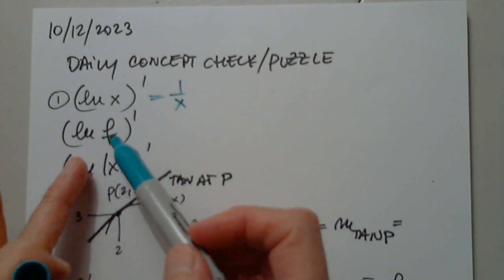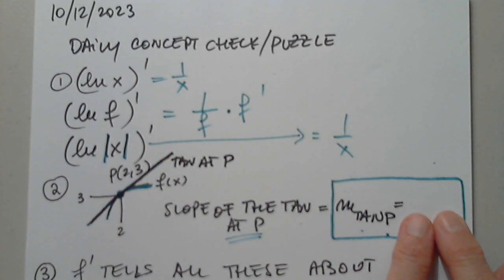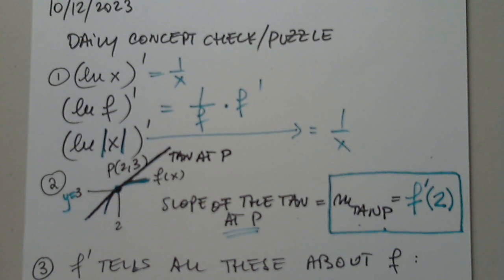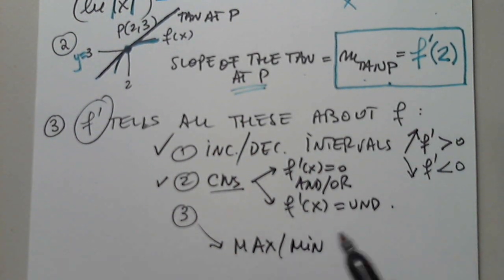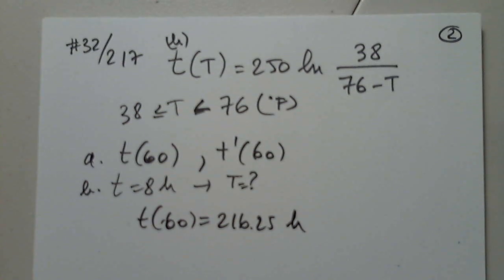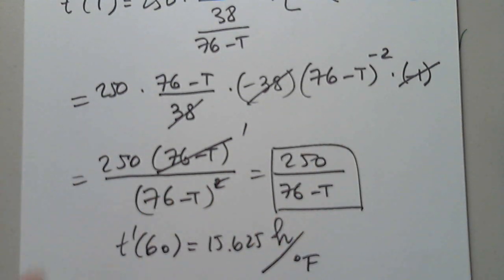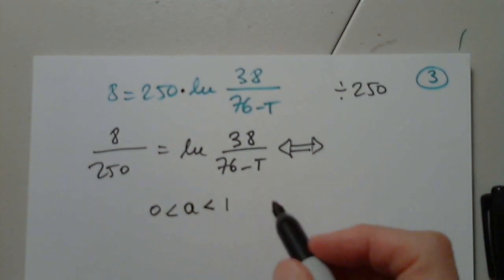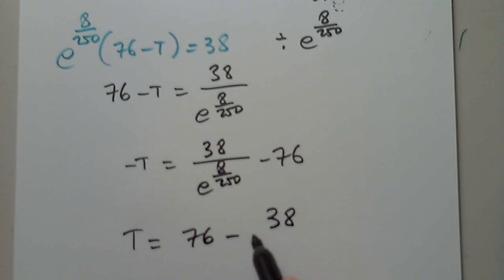MAT 230 3.1 - 3.2 PART 1 OCT 12